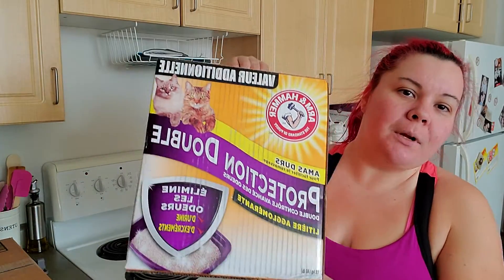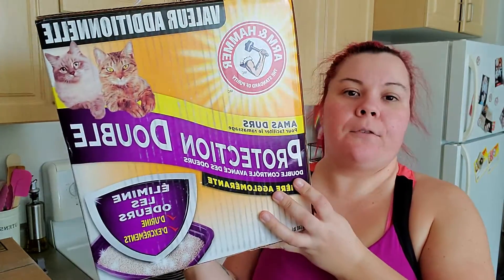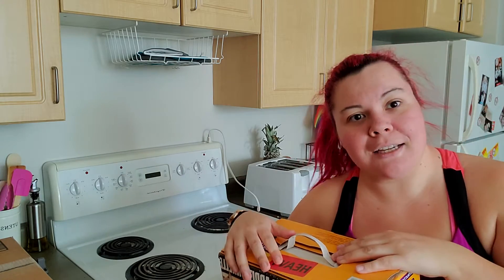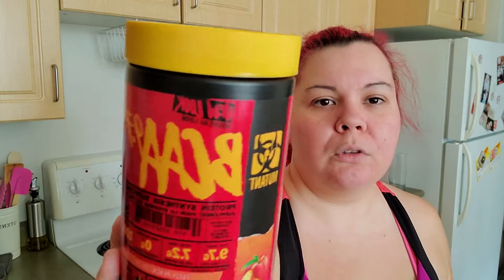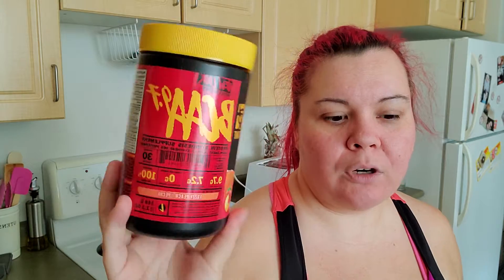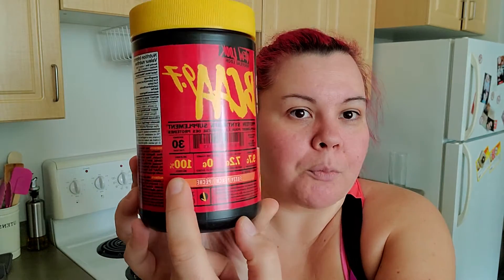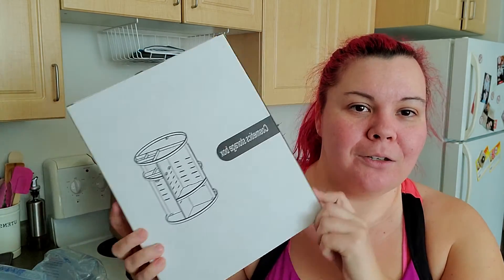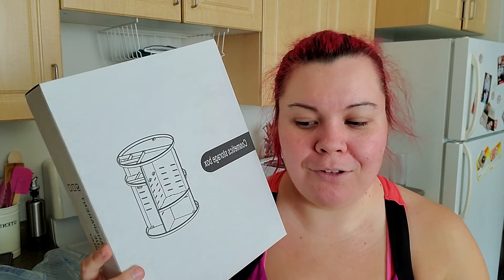Amazon haul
anti gravity iPhone case

wish : pkkfkjh

SkipTheDishes: Sign up with this link to get $5 off your first order over $15